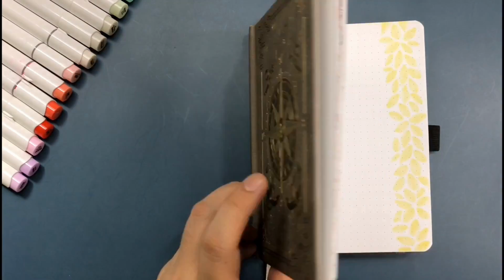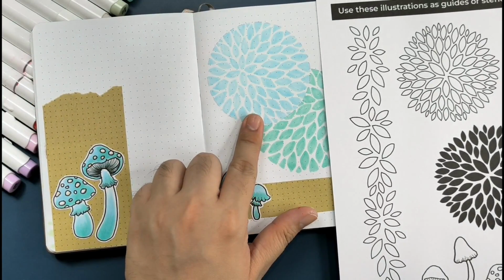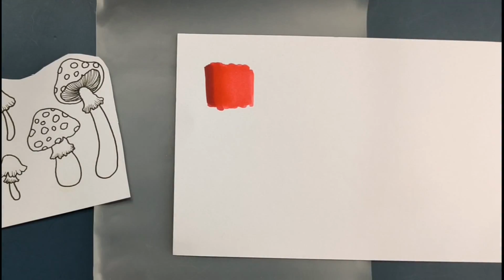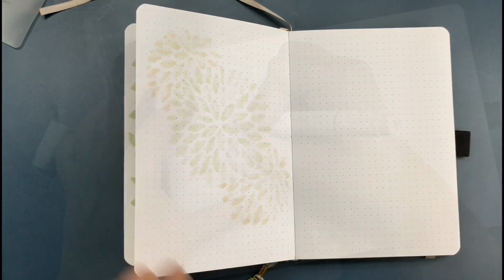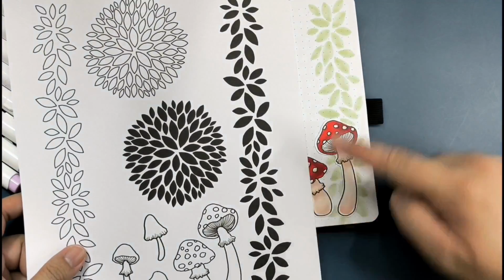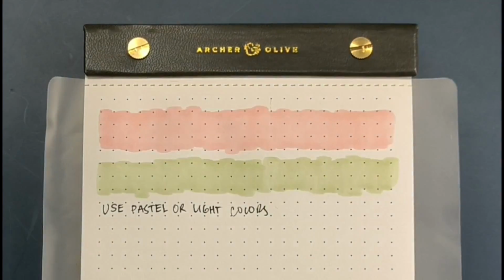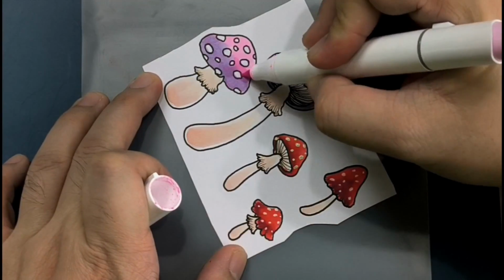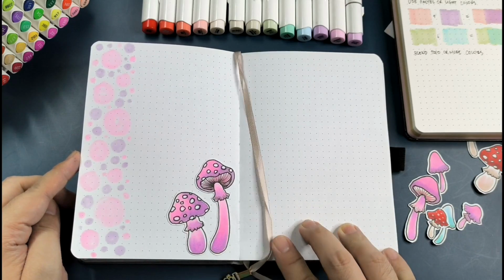Tips for Using Alcohol Markers in your Journal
Hi, I'm Ian! Today, I’m excited to share tips on how to effectively incorporate alcohol markers into your journal. It’s no secret that alcohol marker ink tends to bleed through pages and create ghosting. Together let’s explore how to harness their blending capabilities and even turn bleeding and ghosting into creative opportunities!

🔔 TURN ON NOTIFICATIONS for more videos from us!